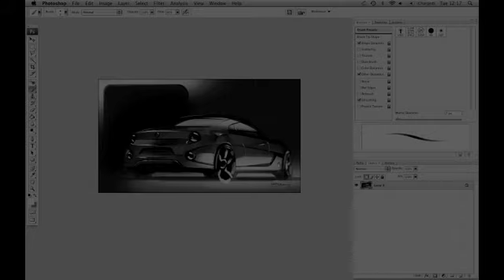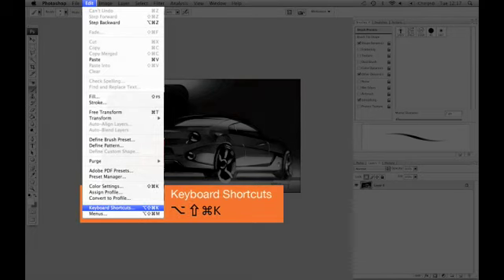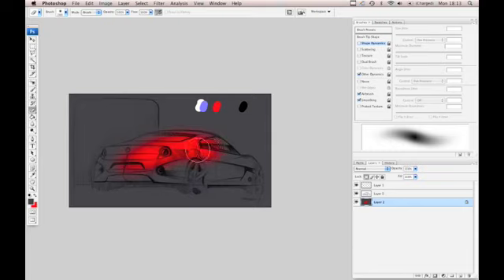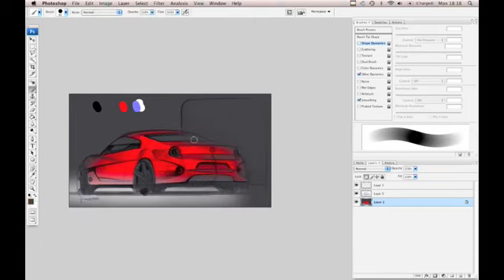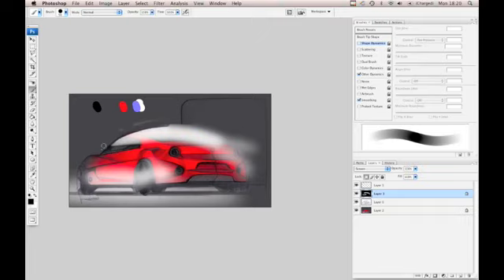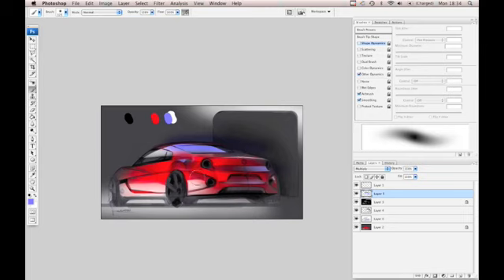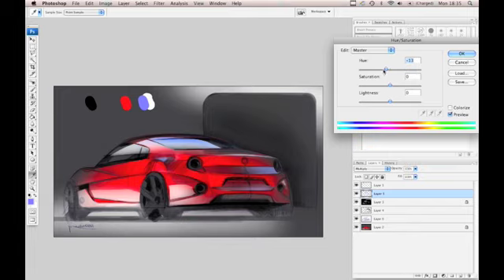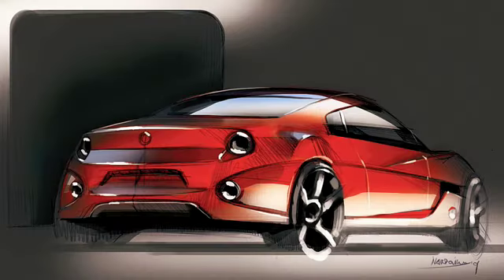LM - Coloring Tutorial #1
This tutorial shows a way to color a sketch using the most basic tools of Photoshop (from Elements to CS). // Sketch by Alessandro Nardolillo a.k.a. blaster1912 //